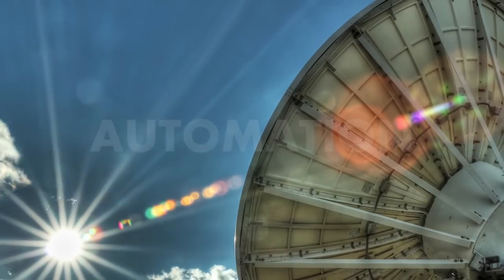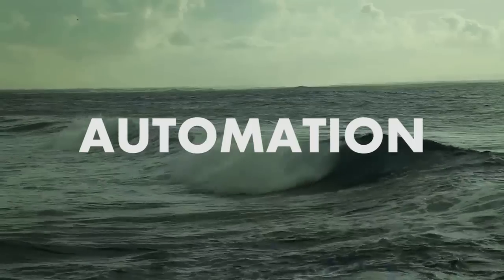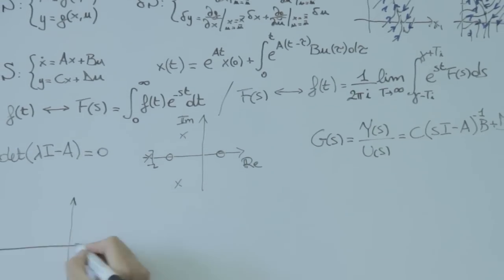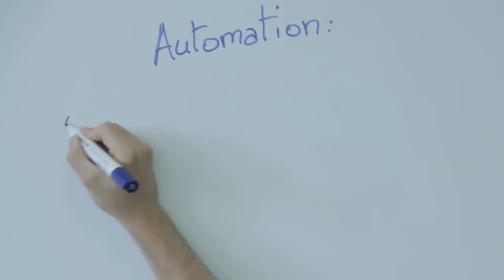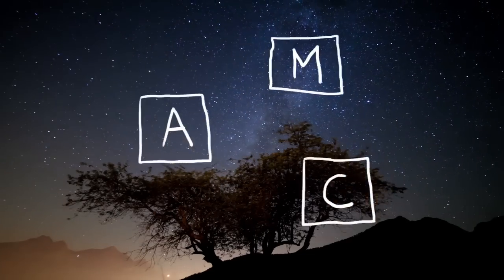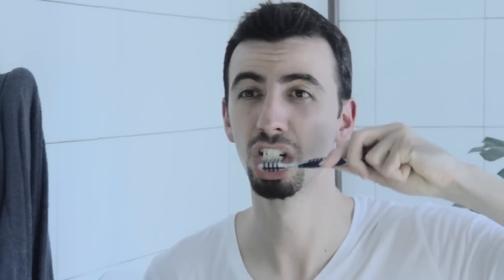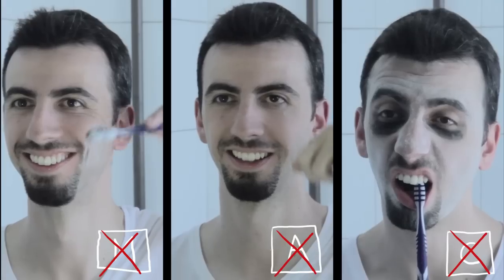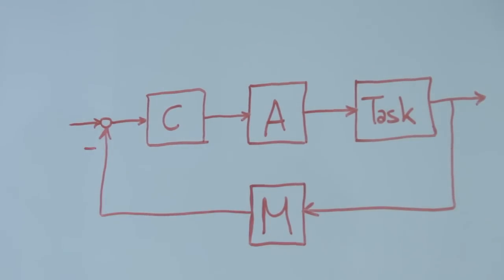Automation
[IEEE CSS Video Clip Contest 2014 Submission] WINNERS OF THE 1st PLACE!!
The video explains in simple words and with a little example what automation is, why it is important and where it can be found.
The video was made by a team of young researchers from the Dipartimento di Elettronica, Informazione e Bioingegneria of the Politecnico di Milano, coordinated by a young director.

Authors:

Francesco Fontanive
Riccardo Vignali
Alessandro Falsone
Giorgio Manganini
Danilo Caporale
Stefano Raimondi Cominesi
Pietro Panizza
Luca Deori

Credits

no license

no license